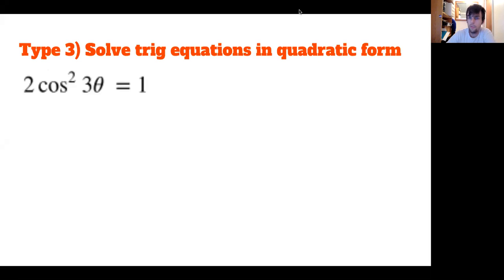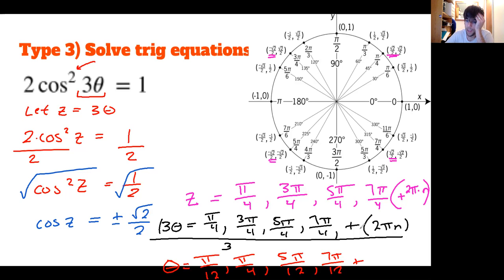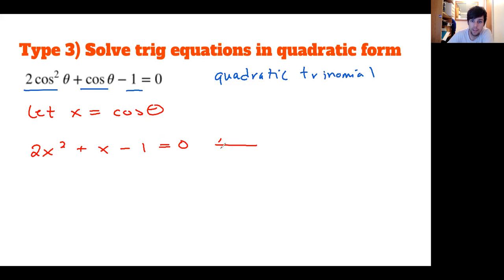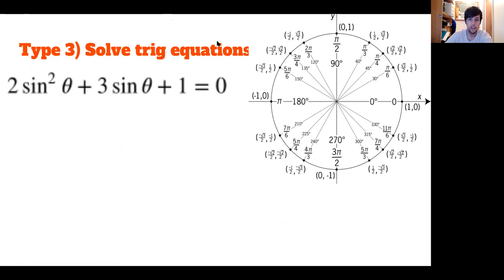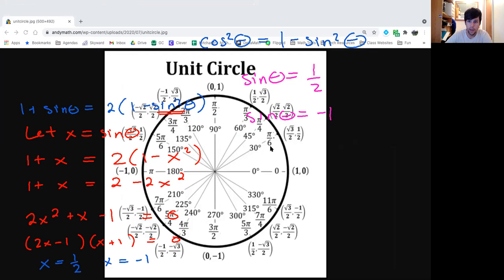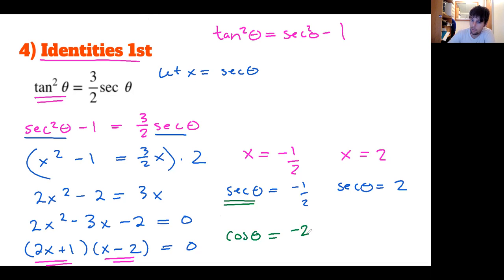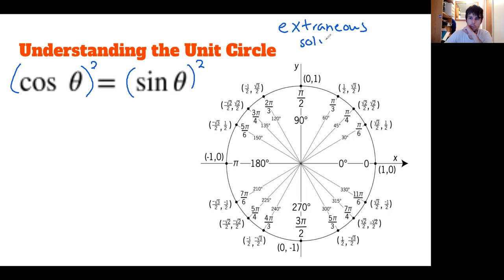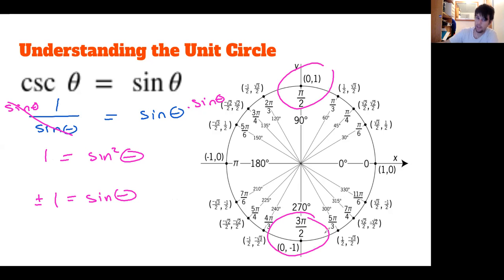APPCT 4.5 Part 2 Trig Equations